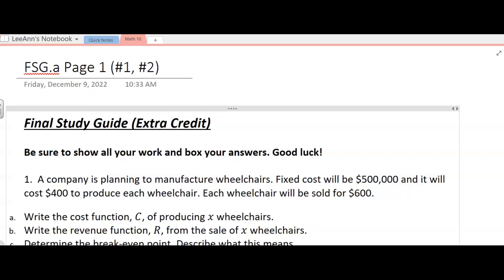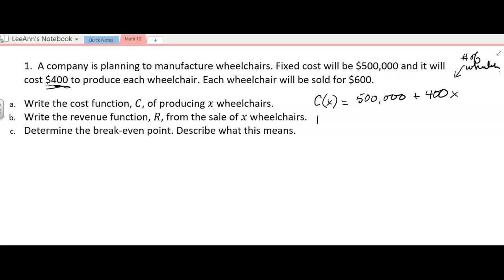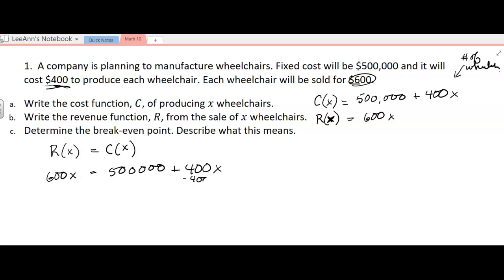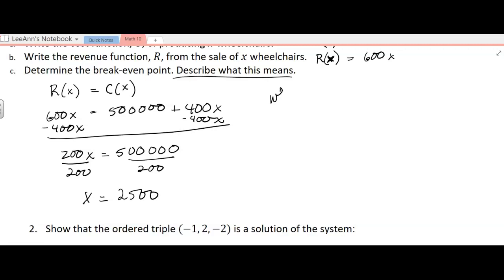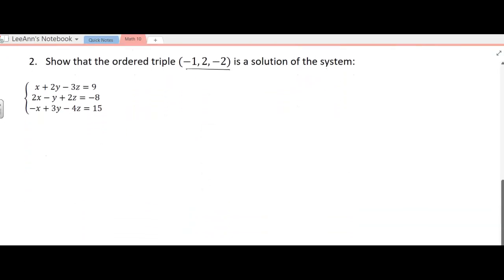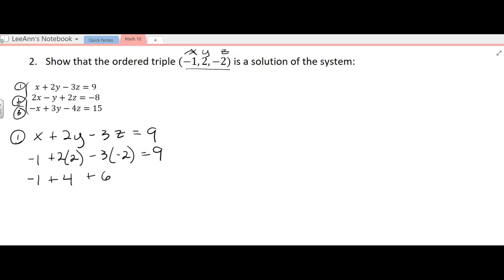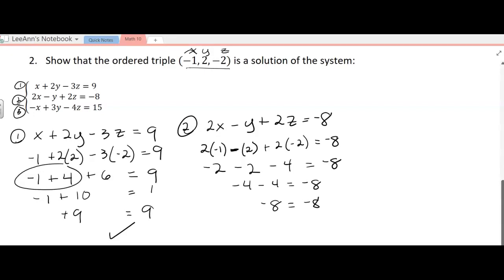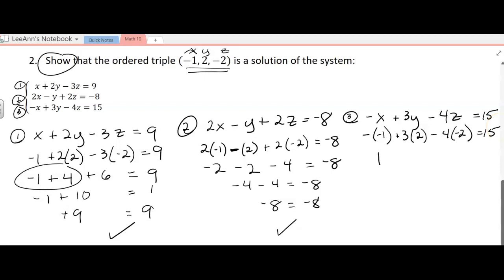FSG.a Page 1 (#1, #2)